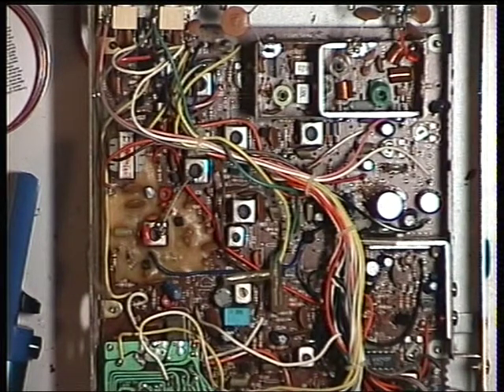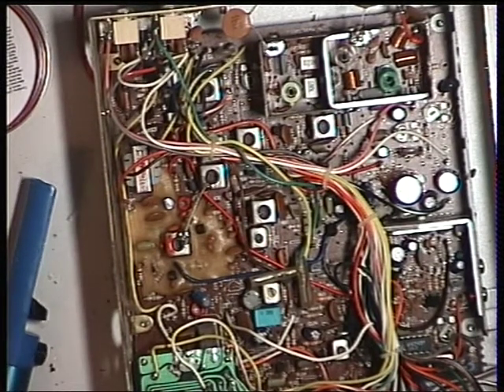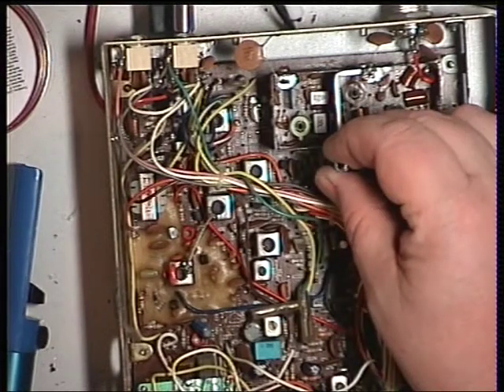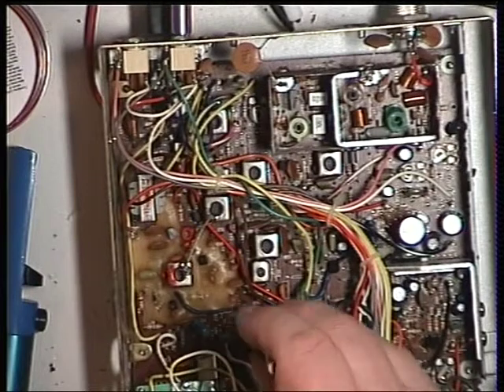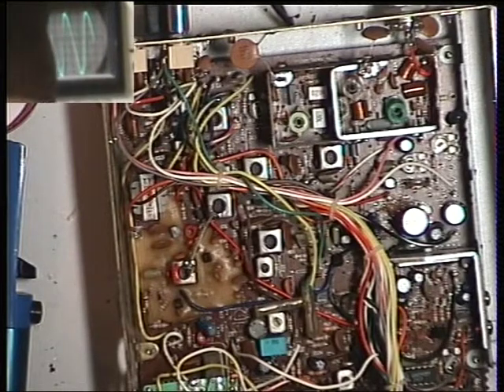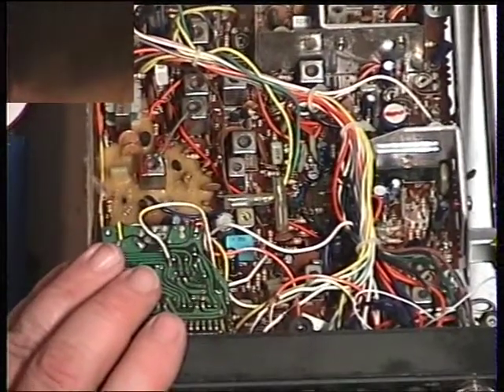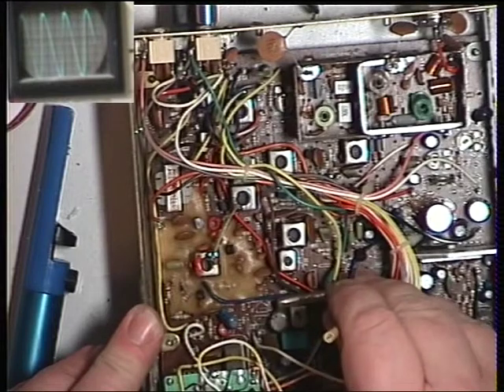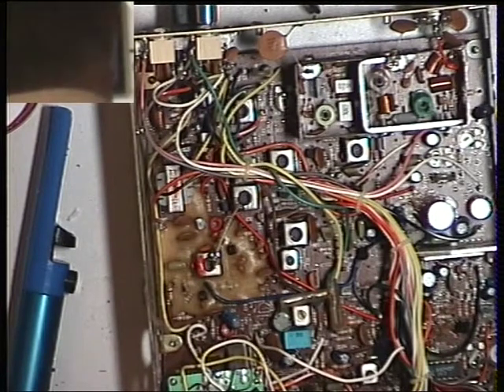Harvard 420M UK CB radio. Alignment of Receiver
Triggered by a request from my friend Mr Charles in Swansea, three Harvard 420M 1981 UK CB radios are on the shelf awaiting servicing. Selecting the earliest...and most rusty, I go through the repair & alignment of yet another guise of the popular (at the time) & good performing Cybernet PTBM134AOX chassis from Japan.

I soon discover the radio is only transmitting at 1.7W & repair & realignment swiftly bring this back to the correct 4 watts. I discover the transmitted deviation is slightly low, the RF meter reads well over the top, the low power switch is inoperative & the meter bulb burnt out. Moving over to the receiver, the basic alignment is OK, but the FM detector is quite a way out which would cause receive distortion & the S meter is "Lazy". Then it's time to pop it back onto frequency as it had drifted down. After that there was just the rusty case to rub down & respray before final test on the air  (another vvideo!), and getting it back to the no doubt pleased customer.